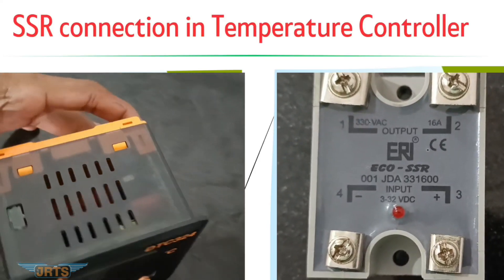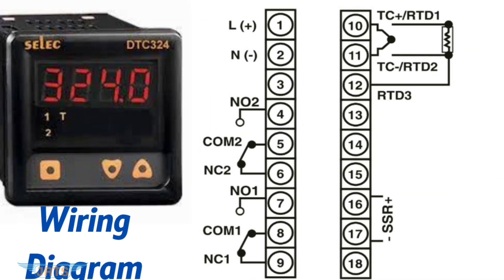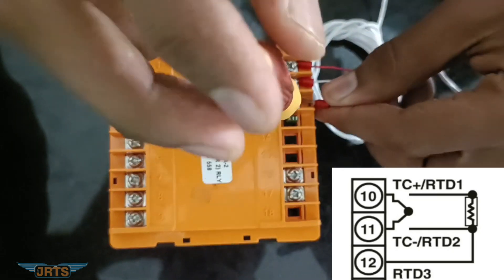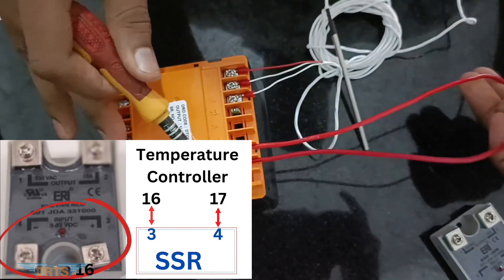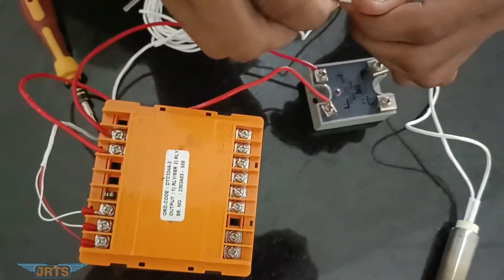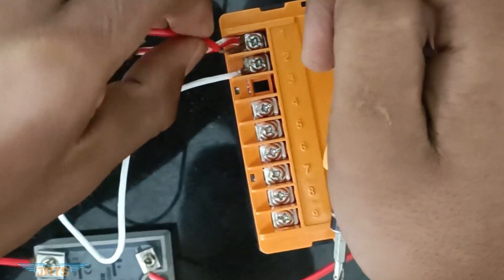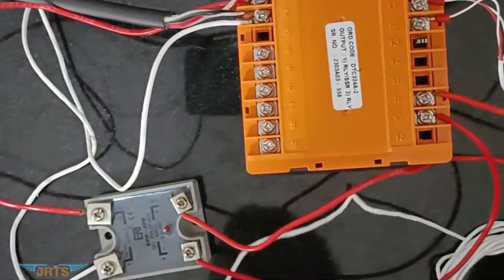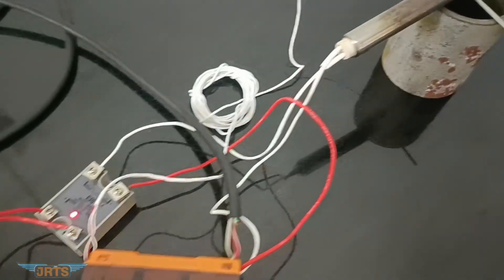Selec DTC 324 SSR Connection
Source & Credit : Selec
Special Thanks to _ Selec

At JRTS Technical Services, we can Supply all kinds of RTD Sensor, Thermocouple
JRTS group is an engineering service provider company established on 2018, Situated in Poonamalle at Chennai. We are dealing with instrument sales and services in the engineering fields. Also providing Consultation and Training in instrumentation field.
      In 2020, we are elaborating our company in chikarayapuram at Chennai for providing magnificent calibration services given an up-to-date calibration facility. The facilities are available in Thermal, Electro-technical, Mechanical and Analytical.

JRTS Calibration Services is a NABL Accredited Calibration lab in Chennai. We can do Calibration of Oxygen Analyzer Calibration, Pressure Gauge Calibration, Thermal, Mechanical, Electrical instruments in Chennai, Tamil Nadu, India Region

JRTS Calibration Services do calibration of Volumetric Instruments like Micro Pipette, Flask , Burette , Beaker , Flask